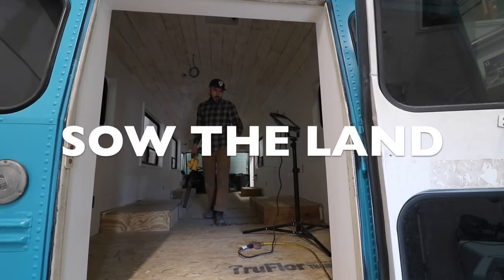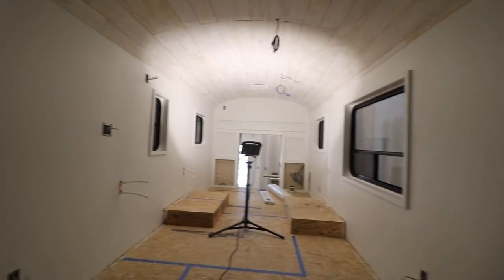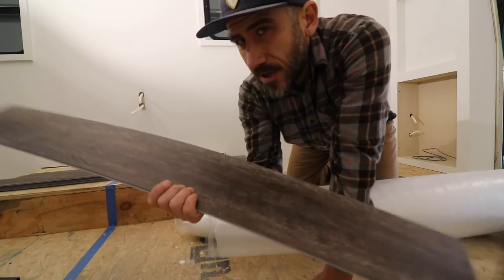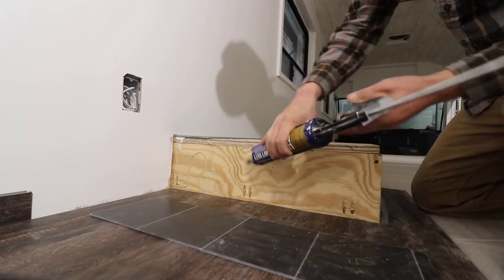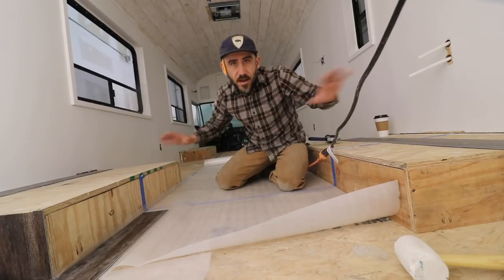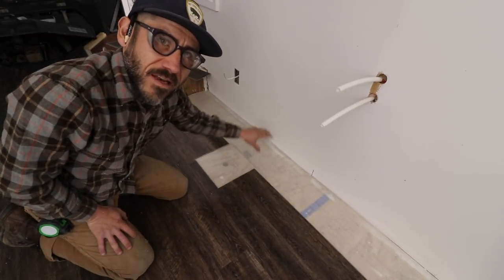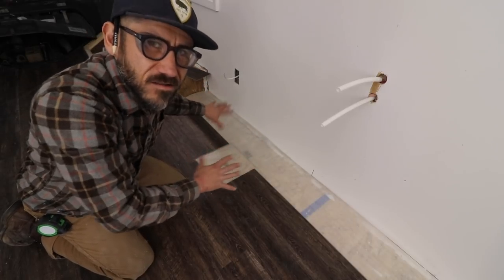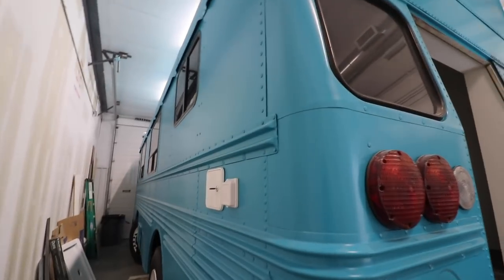How to INSTALL FLOORING in a SCHOOL BUS CONVERSION